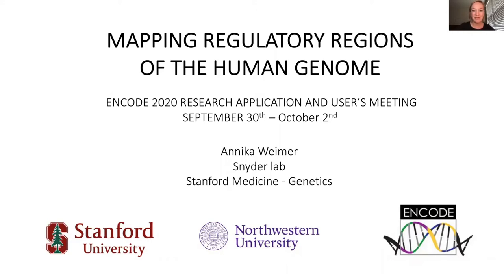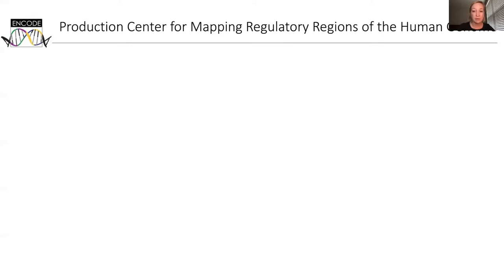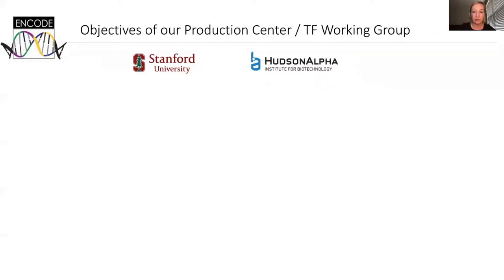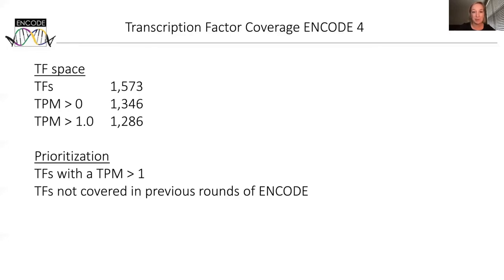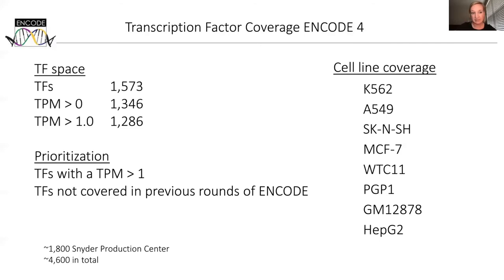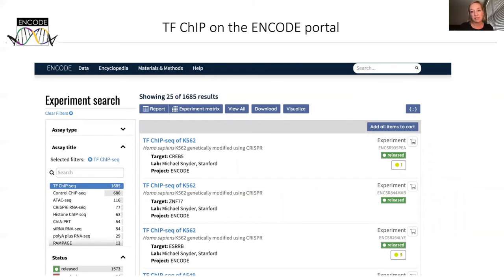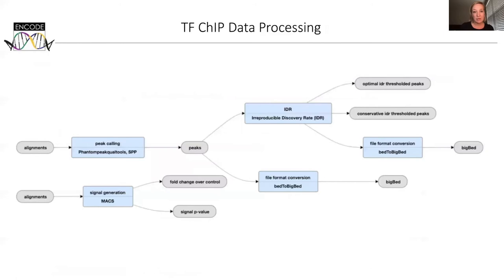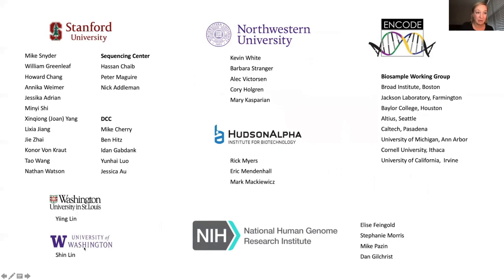Annika Weimer: Mapping regulatory regions of the human genome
Annika Weimer
Project Manager, ENCODE production center, Snyder lab, Stanford